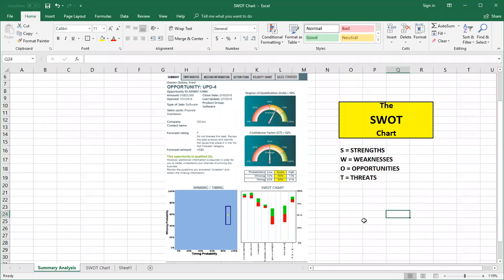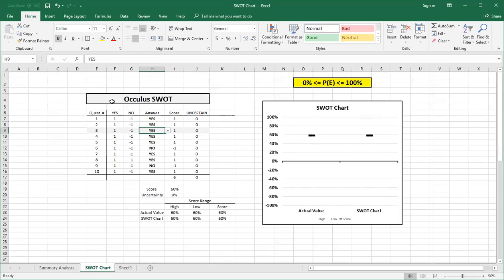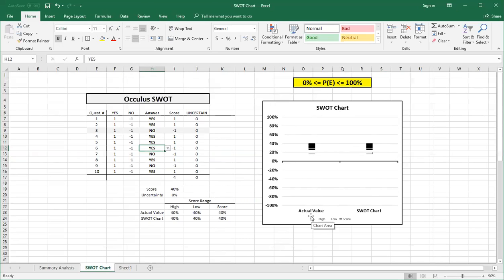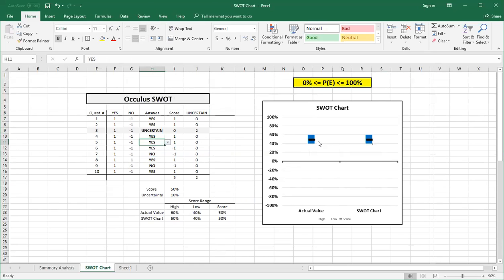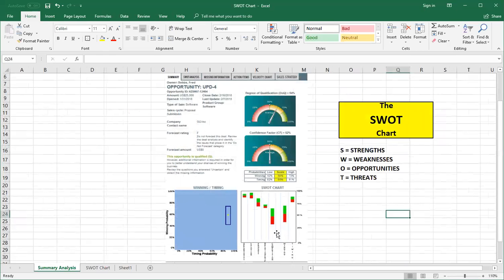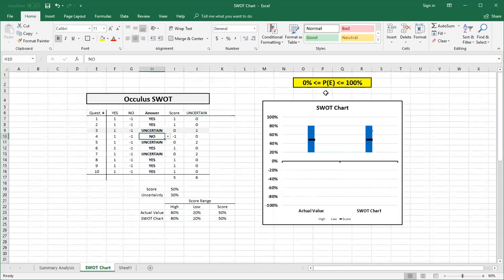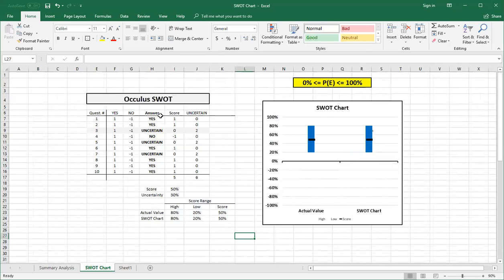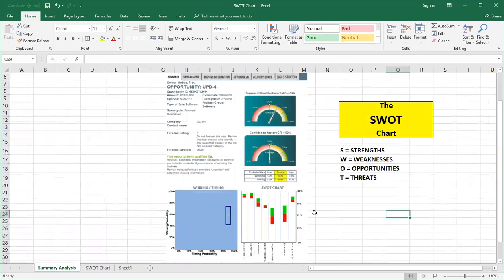How the SWOT Chart works 4 1